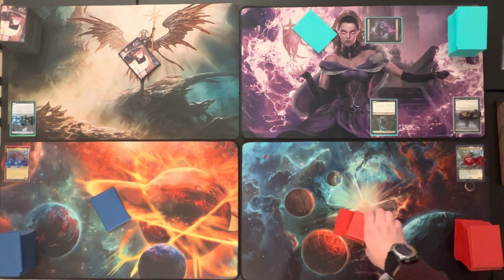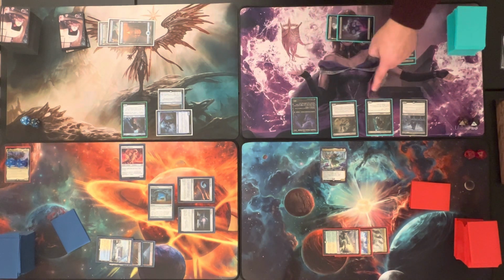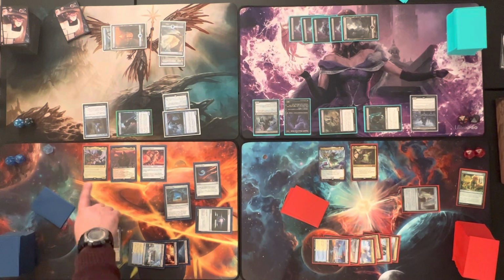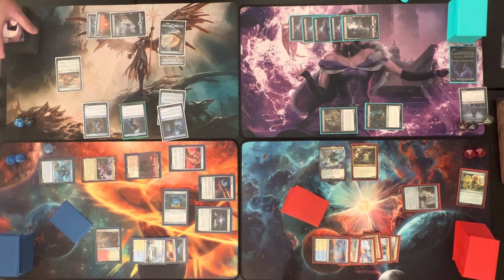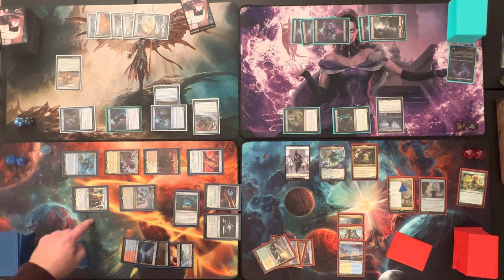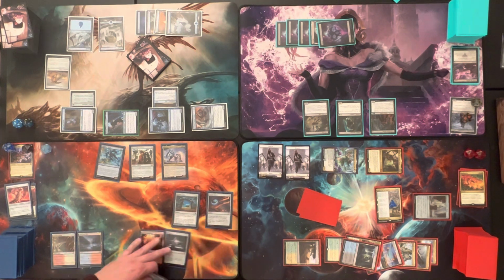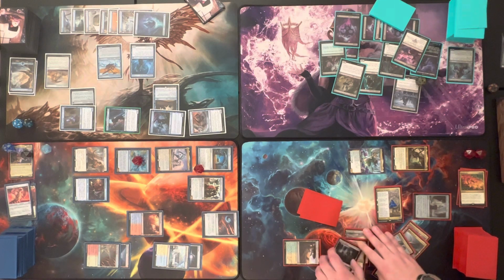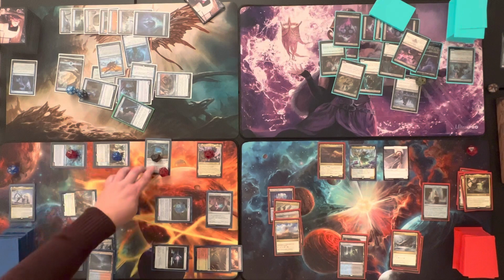The Unskilled Commander Ep 29!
Match 1 of Transformers vs Five colors matter vs Lili Tribal vs Unblockable Equip.

A few misplays on commander abilities but just in the sense that i missed them. Nothing game altering.